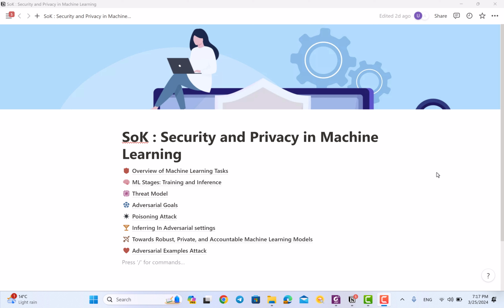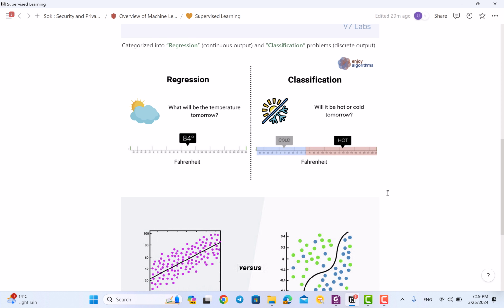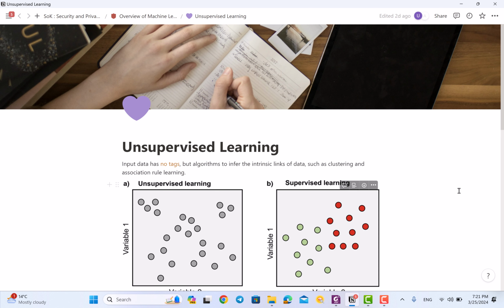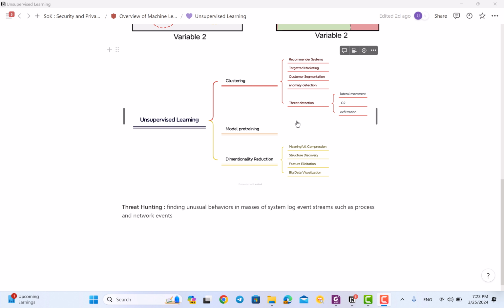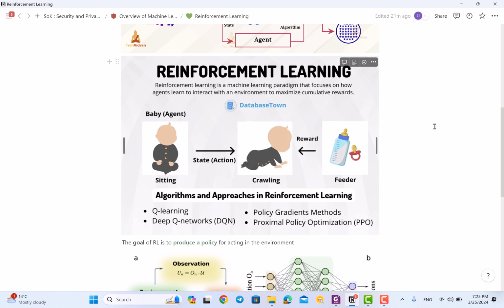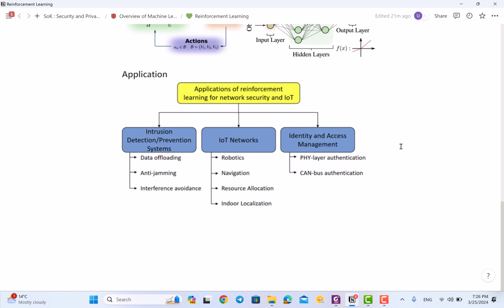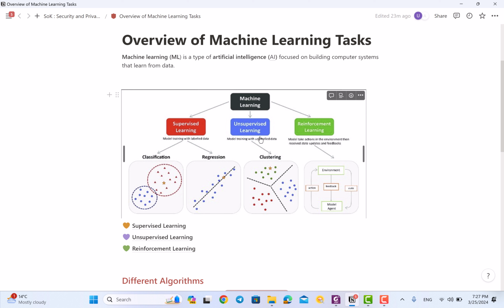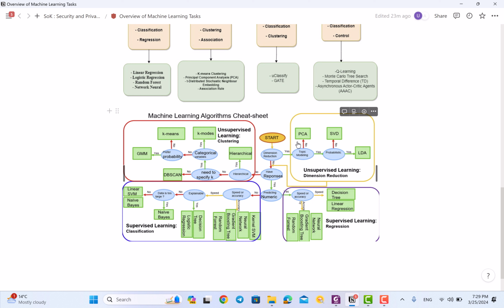Machine learning security- Ml Types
دوره آموزشی امنیت هوش مصنوعی برای اولین بار در ایران
در این دوره پیشنیاز های لازم برای استفاده از هوش مصنوعی مفاهیم آکادمیک و علمی را باهم و در کنار هم یادمیگیریم.
این دوره به زبان انگلیسی تولید می شود تا شما بتوانید به راحتی از سایر منابع موجود در اینترنت استفاده کنیم و در کنار یکدگیر رشد کنیم.

تمرکز اصلی این دوره روی حملات خصمانه در مدل های یادگیری ماشین است.

مدرس: غزاله

●▬▬▬۩❁ InfoSecTube ❁۩▬▬▬▬●
🔒 جامعه امنیتی دیجیتال، آموزش و آگاهی 🔒

به InfoSecTube خوش آمدید! اینجا جایی است که علاقه‌مندان به امنیت دیجیتال با هم ارتباط برقرار می‌کنند و از جدیدترین مطالب و آموزش‌های مرتبط با حوزه امنیت سایبری بهره می‌برند.

🌐 درباره InfoSecTube:
ما به دنبال ترویج آگاهی امنیتی هستیم و به شما کمک می‌کنیم تا در مسائل پیچیده امنیت دیجیتال مسلط شوید. از آموزش‌های ابتدایی تا مباحث پیشرفته، ما محتواهای متنوعی را تولید می‌کنیم تا به شما در مسیر تقویت امنیت شخصی و سازمانی کمک کنیم.

🎥 محتواهایی که در اینجا پیدا می‌کنید:
🔐 آموزش‌های عملی امنیتی
🌐 تحلیل تهدیدهای سایبری
🔒 نکات و راهنماهای افزایش امنیت
🎙 InfoSecPod - پادکست امنیت سایبری

با ما همراه شوید تا در دنیای پیچیده و هیجان‌انگیز امنیت دیجیتال پیشرفت کنید. از به اشتراک گذاری تجربیات تا یادگیری جدید، InfoSecTube همراه شما خواهد بود.

Hi everyone, Ghazalieh here from InfoSecTube! Today, we're diving into the fascinating world of machine learning (ML) - but with a cybersecurity twist! We'll explore the security threats and privacy concerns lurking within ML systems. Buckle up, because things can get pretty technical, but also incredibly interesting!
Machine learning is revolutionizing various fields, but with great power comes great responsibility! In this video, we'll tackle the security and privacy challenges of ML. We'll uncover:

Adversarial Attacks: How attackers can manipulate data to fool ML models.
Data Poisoning: How malicious actors can compromise training data for skewed results.
Privacy Leaks: How ML models might reveal sensitive information about individuals.
Mitigating Strategies: Practical techniques to safeguard ML systems.